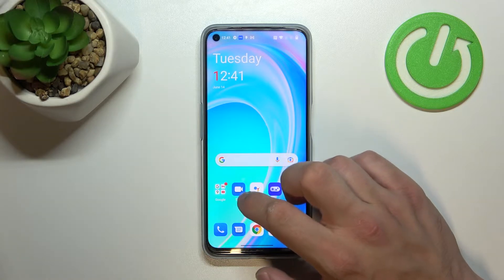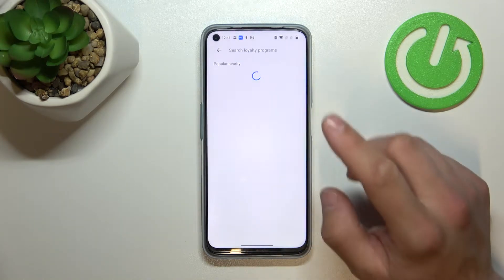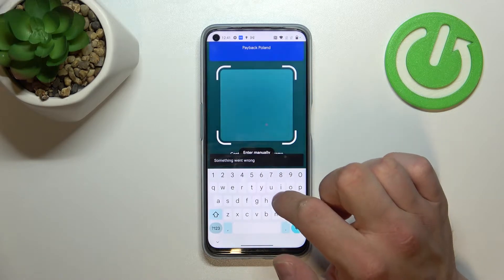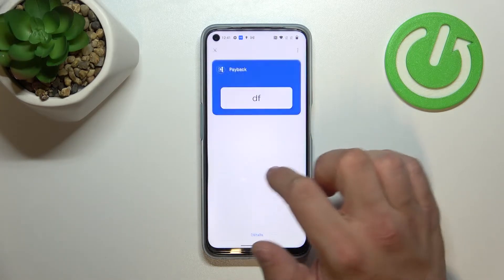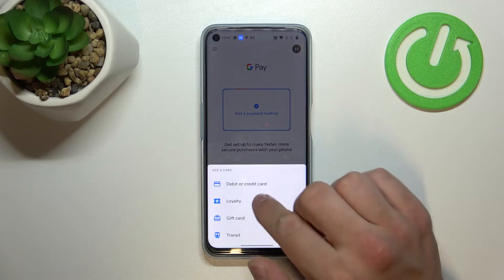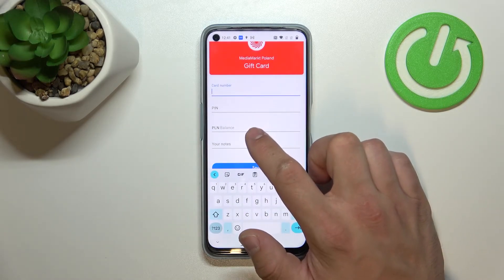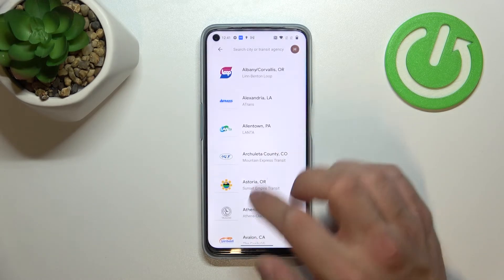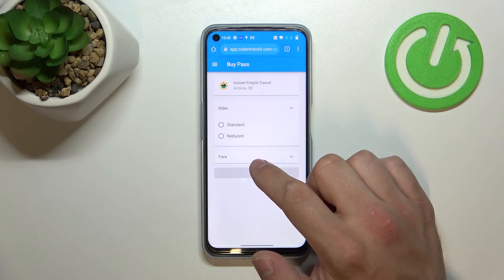OnePlus Nord CE 2 Lite - How To Add Different Type Of Cards To Google Wallet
If you want to add different cards to google pay on OnePlus Nord CE 2 Lite, this video might be essential. Simply follow our step-by-step video tutorial and learn how to set up unique type of cards to Google Pay on OnePlus Nord CE 2 Lite.

Different type of cards in Google Wallet OnePlus Nord CE 2 ?
Can i add my card to google wallet OnePlus Nord CE 2 ?
Adding Google Wallet cards to OnePlus Nord CE 2 ?
OnePlus Nord CE 2 Google Wallet ?